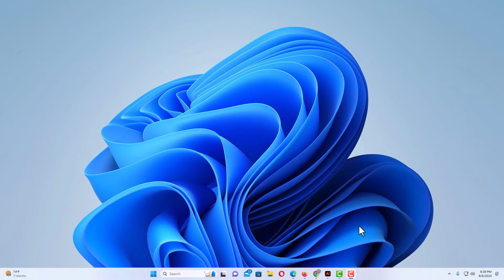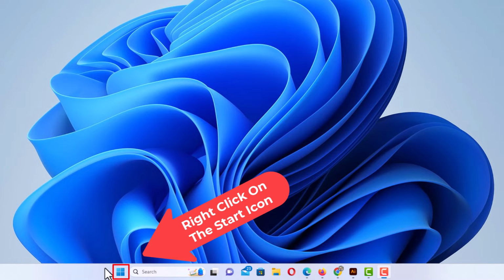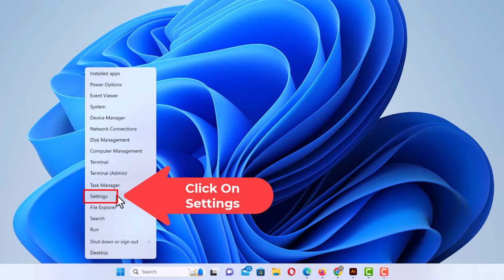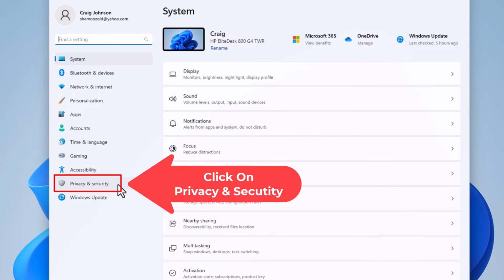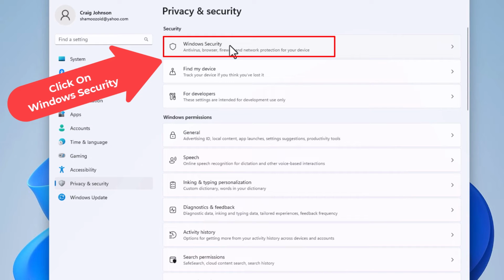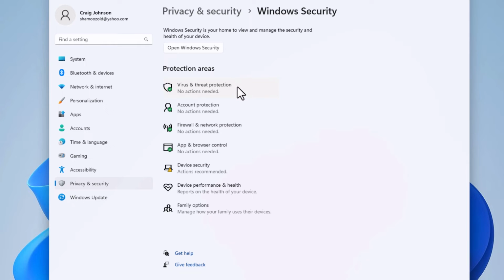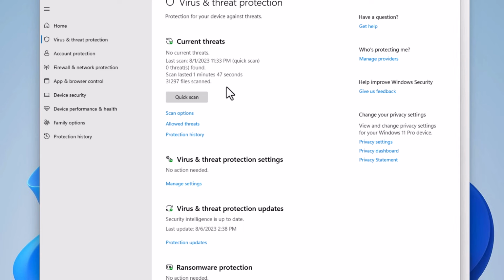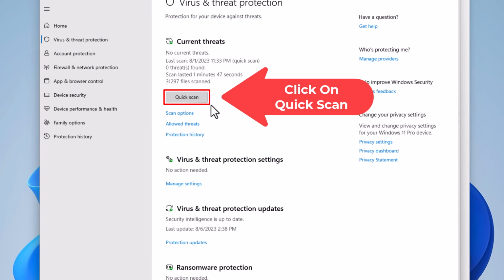How To Preform A Quick Scan With Windows Defender Antivirus Using Windows 11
How To Preform A Quick Scan In Windows Defender Antivirus Using Windows 11

This is a video tutorial on how to preform a quick scan of your files and folder using Windows Defender antivirus software in Windows 11.

Simple Steps
1. In the taskbar right click on the "Start Icon" and click on "Settings".
2. In the dialog box that opens, click on the "Privacy & Security" tab.
3. In the left side pane click on the "Virus & Threat Protection" tab.
4. In the center pane, click on "Windows Security".
5. Click on "Virus & Threat Protection".
6. Click on the "Quick Scan" button.

Chapters
0:00 How To Preform A Quick Scan With  Defender Antivirus In Windows 11
0:30 Right Click On The Start Icon And Choose Settings
0:52 Click On The Privacy & Security Tab
1:02 Click On Windows Security
1:12 Click On Virus & Threat Protection
1:19 Click On The Quick Scan Button

windows 11 quick scan,windows 11 defender quick scan,how to scan your pc in windows 11,defender quick scan,quick scan windows defender,windows defender quick scan